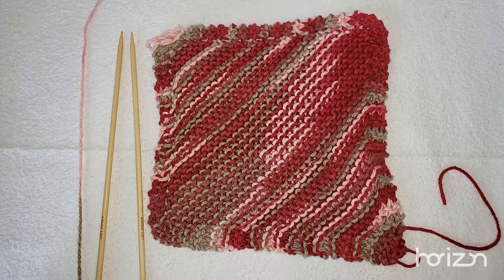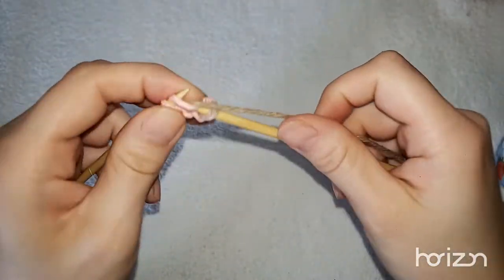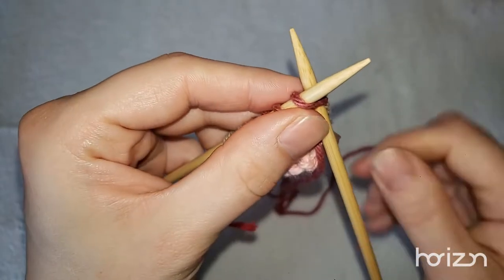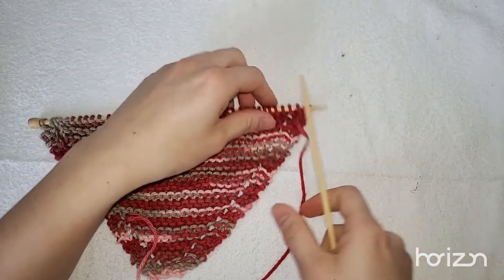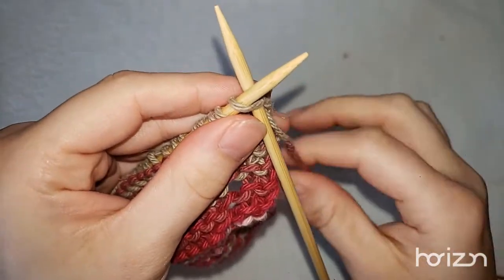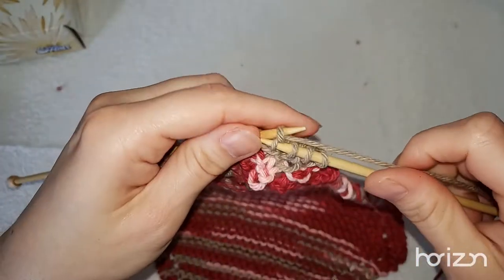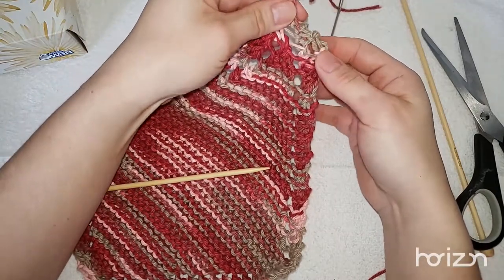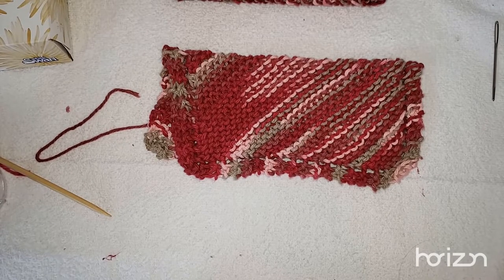Knit Along : Beginner Dishcloth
In this video you will knit along with me while I show you how to knit a dishcloth that is both simple and pretty! You learn how to increase and decrease, and how to created design depending on what stitches you choose.

Happy Knitting

Pattern:
Needles :  4.5 or 5 mm knitting needles
Cotton Yarn/Wool
Scissors / Needle
Patience

1. CO 4 sts
2. Knit full row
3. k2 ( Knit 2)  -  (Increase a stitch by YO (Yarning Over ) - Knit to end
4. Repeat until desired size I chose 40 sts
When 40 sts are on the needle now we decrease
5. K 1, K2Tog (Knit two stitches together at same time) , yo, K 2 tog - then knit to the end of the row.
6. Repeat until 4 sts remain
7. Knit 1 last time across the 4 sts
8. Cast Off

Please use my video tips to help with any of the above.

Credits:
Slow Motion Music Thumbnail Picture: pvproductions @ freepik.com